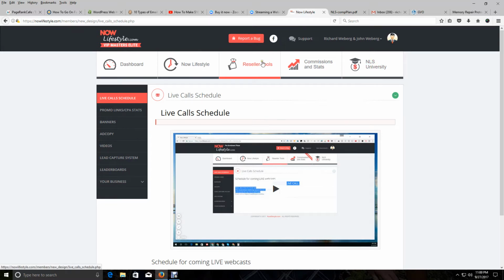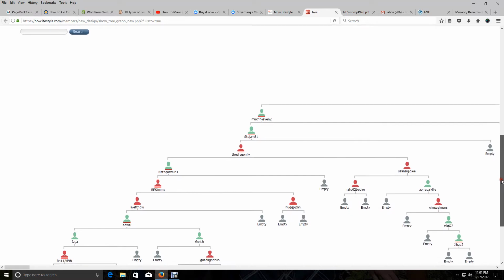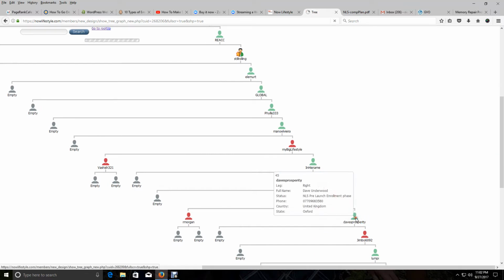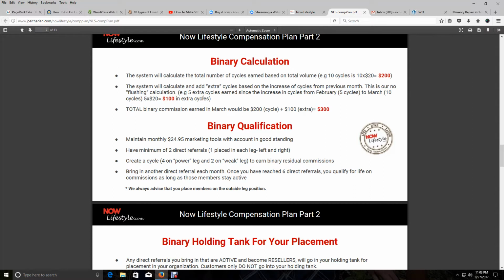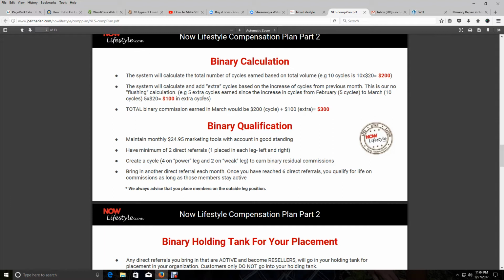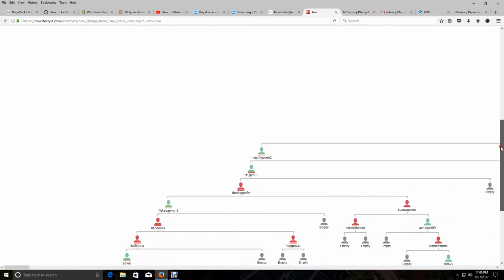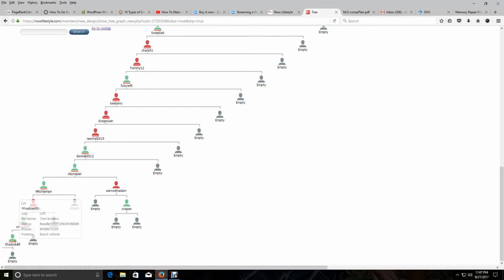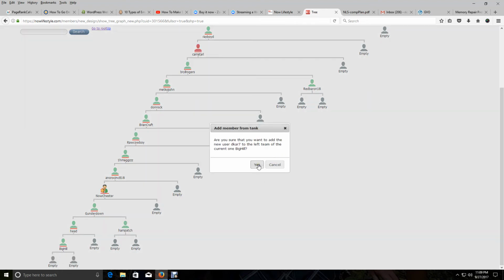Now LifeStyle binary qualifications and placing people from your holding tank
In this video I explain the Now LifeStyle binary qualifications and placing people from your holding tank, and why it is important to do it in a certain way so you can help all of the people you personally sponsor.

2. How to add a follow up email in your lead capture system in Now LifeStyle

4.How to broadcast an email daily to your leads in your Now LifeStyle lead capture system

And if you have already joined as a free member but have not locked in yet, you really should get it done..
Now LifeStyle is ABSOLUTELY  exploding, and your going to want to be part of that..

We are not going to be able to help you build your organization until you do..
***If you are a free member already, and have not purchased a package yet, you are currently being passed up right now..
So make sure you make a quick move and become a re-seller from your back office….

We stand by NLS and LOVE it, not just because of the money. Don’t get me wrong, the income is insane.

But we, truly, love it because of the integrity and the genuineness of the people backing it up.

And I can guarantee, whether you decide to follow the business side, or the health/fitness side, or both…
You will absolutely LOVE NLS and the family too!

We implore you get started and get serious..
So we can help you become a ROCK STAR!

I hope you can see by our over the shoulder how to videos above, that we take hours doing, that we really do care about your success..

You’re a champion! And if you don’t think you are one, we’ll get you there!

With our kindest regards,
Sincerely,
Richard Weberg